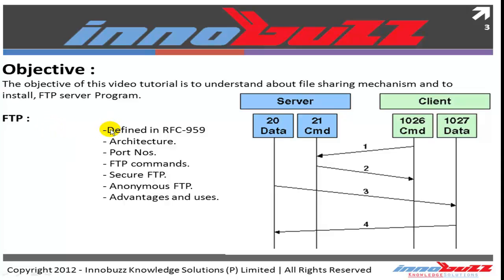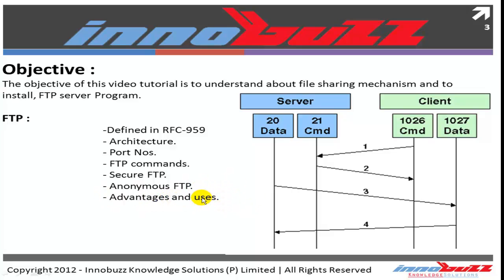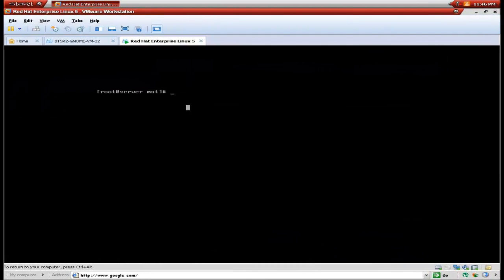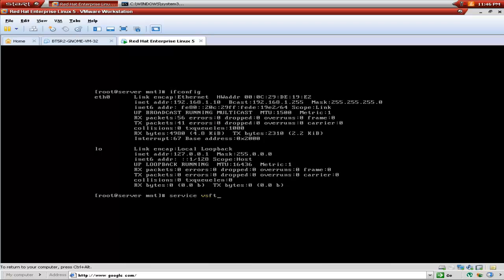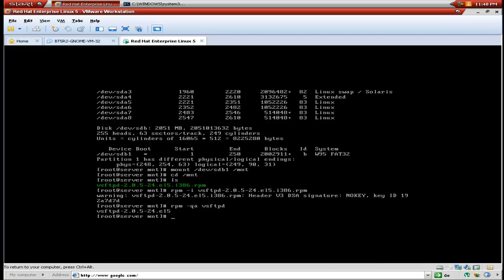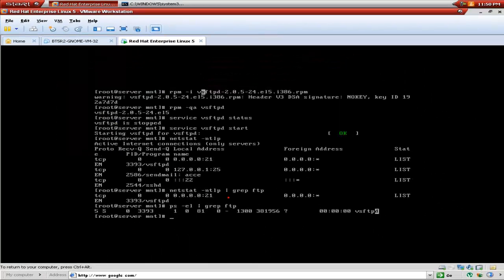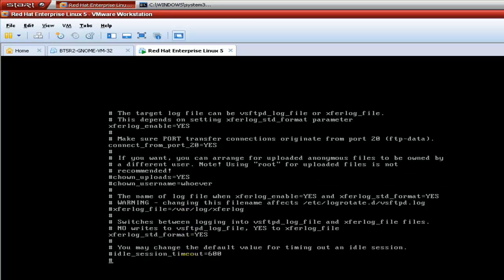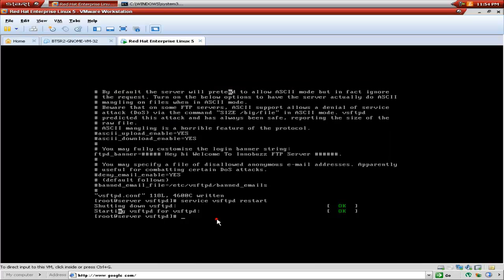Linux: Installing FTP Server